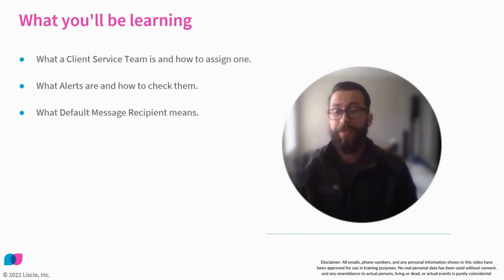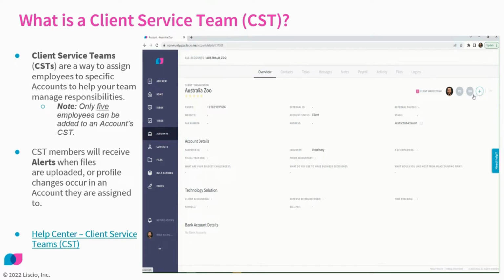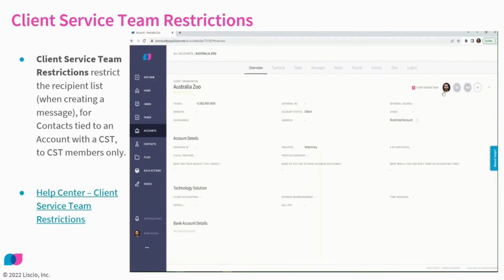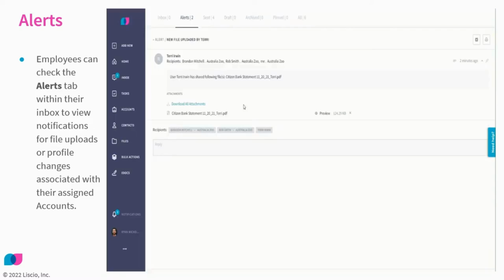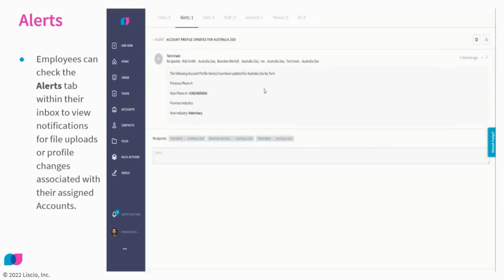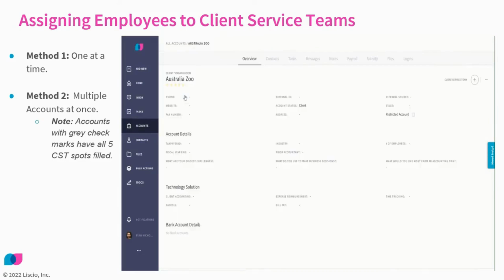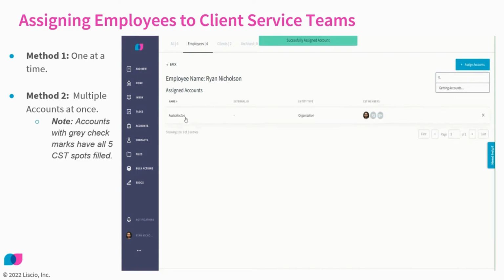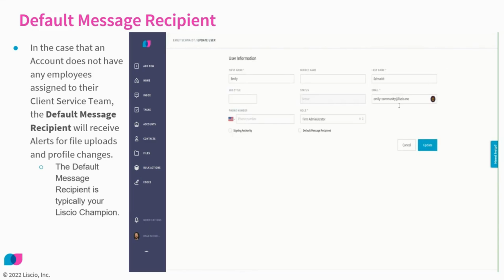Never Miss a Document Again! Best Practices for Receiving and Processing Client Documents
Managing documents received from clients is a lot of work. Missing client documents is even worse. Staying on top of documents is an essential skill. This video covers how to receive documents with 100% accuracy.

0:00 | What you’ll be learning

CLIENT SERVICE TEAMS
0:44 | What is Client Service Team (CST)
2:18 | Client Service Team Restriction
3:16 | Alerts
3:27 | Notifications Tab
3:49 | Inbox Tab
4:01 | Alerts Tab
5:02 | Profile Update Alert
5:55 | Assigning Employees to Client Service Teams
6:14 | Method 1
6:52 | Method 2

DEFAULT MESSAGE RECIPIENT
7:46 | How to locate Default Message Recipient

WRAP UP
9:04 | Wrap up
9:16 | Contact tied to an Account didn't get an Alert
9:55 | How to unassign employee from the Client Service Team